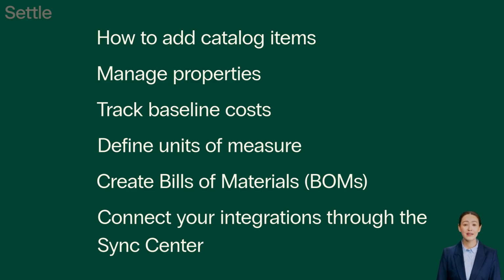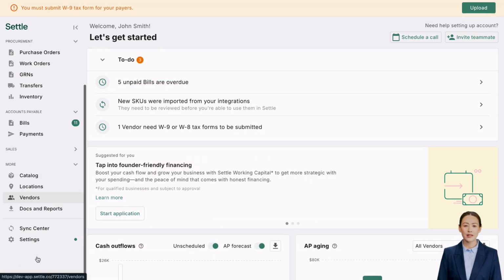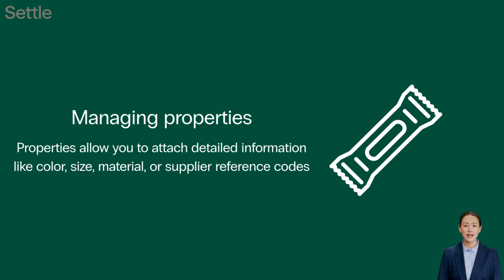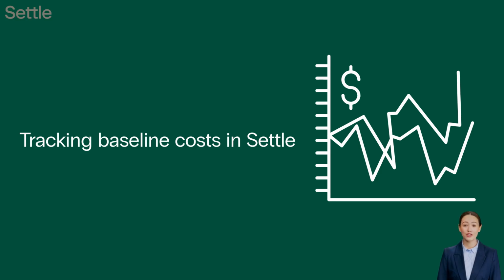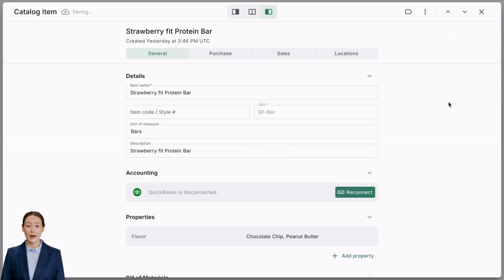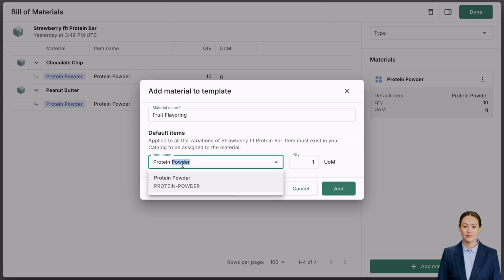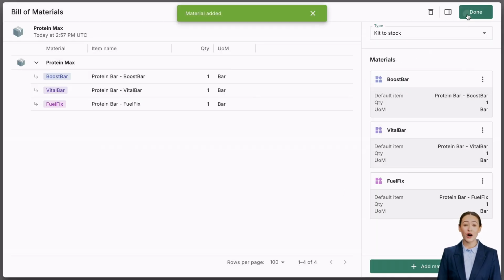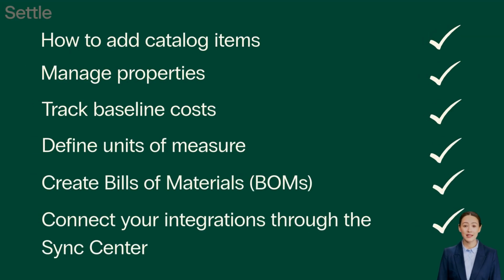Master Your Products: Creating and Managing a Universal Catalog in Settle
Your catalog is the foundation of every workflow in Settle. In this training, we’ll walk you through how to create and manage a universal catalog that powers purchase orders, bills, landed cost calculations, and inventory management.

You’ll learn how to:
- Add new catalog items in Settle
- Manage product properties and units of measure
- Track baseline costs for raw materials, packaging, and finished goods
- Build bills of material (BOMs) to simplify production workflows
- Connect integrations through the Sync Center for seamless accounting sync

By the end of this tutorial, you’ll understand how to keep your catalog accurate and complete—so every downstream workflow runs smoothly. Whether you’re managing raw materials, packaging, or finished products, Settle makes it easy to organize your data and maintain operational accuracy.